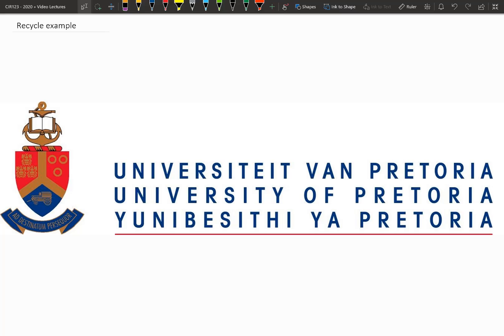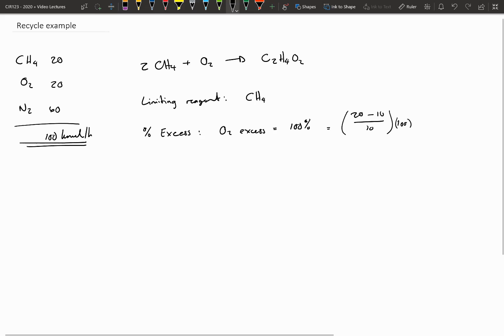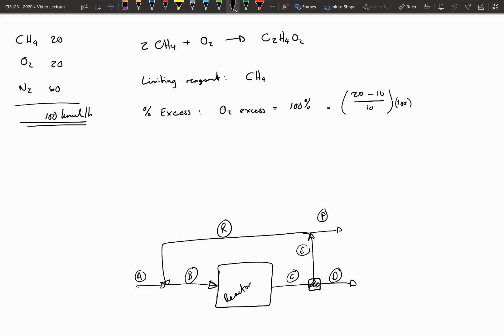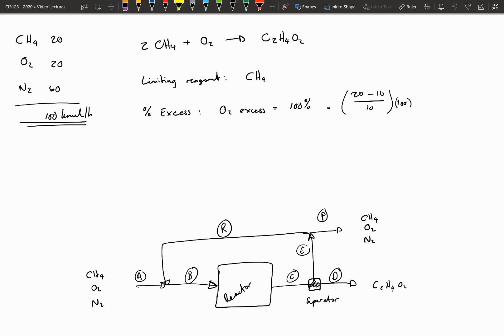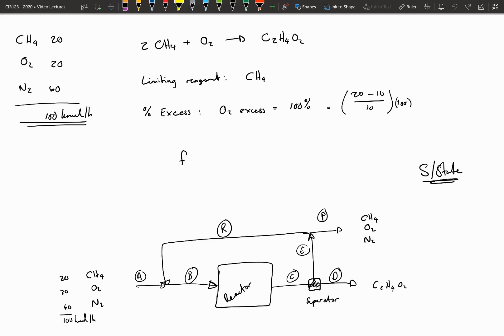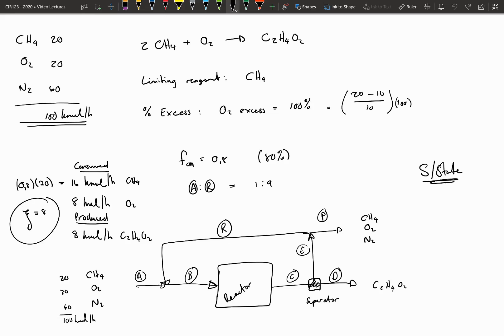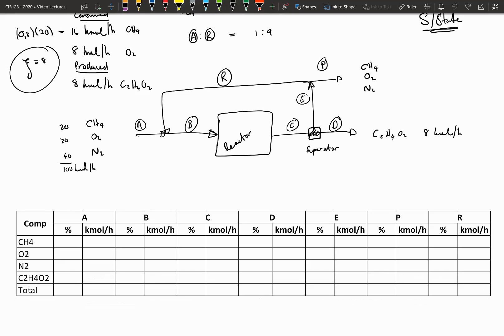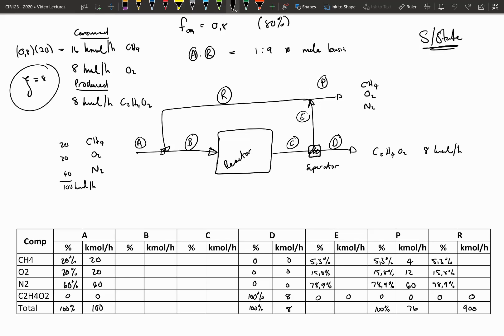11.2 Example Recycle & Purge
Mass balance example with chemical reaction and recycle and purge streams